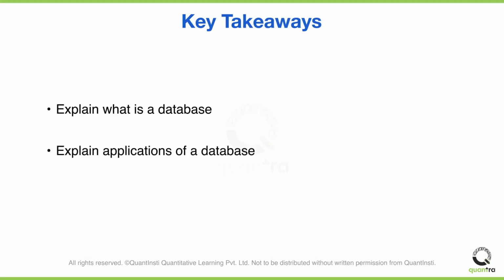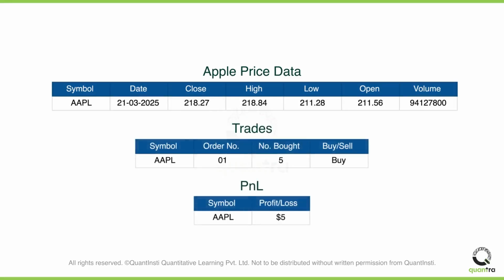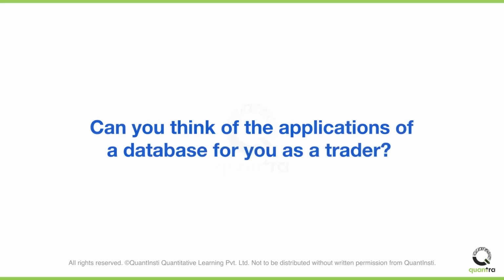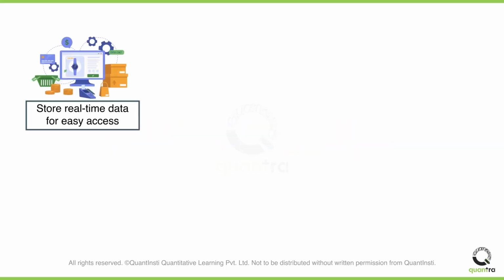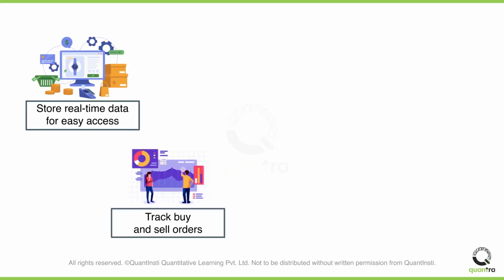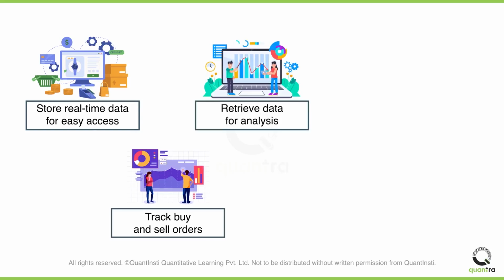What Is a Database and Why Do Traders Need One? (Explained with Real Examples)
Watch the recording:
. 📊 What exactly is a database—and why should every trader care?

In this beginner-friendly video, you'll get a simple, yet powerful introduction to databases and how they help you organize and manage data efficiently. Learn how traders use databases to:

Store real-time and historical price data

Track executed buy/sell orders and P&L

Retrieve specific data for backtesting and analysis

Enforce data types and avoid input errors automatically

Control access and securely share data with collaborators

By the end of this video, you'll understand not just what a database is, but how it becomes an essential building block for algorithmic and quantitative trading workflows.

🎓 Explore the full course:
Database Management for Trading using SQLite & SQLAlchemy

📘 Start your journey in quantitative trading:
Free Learning Track – 8-course guide for beginners

🔍 More from Quantra
Bite-sized, interactive, and self-paced courses across Python, trading, data science, and more: